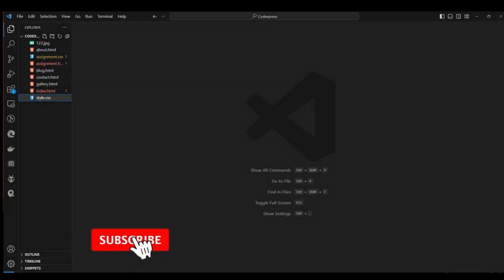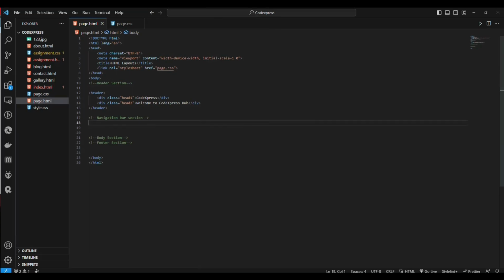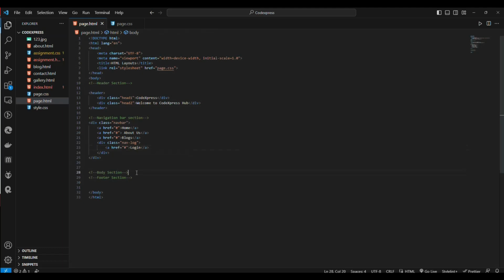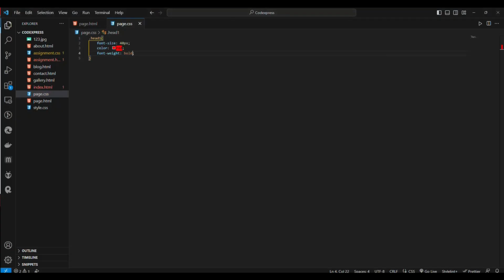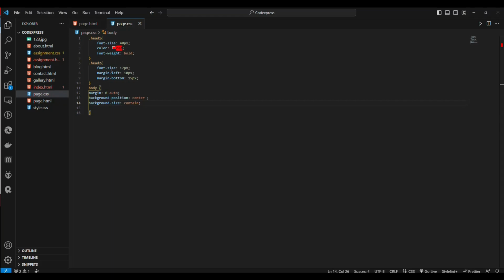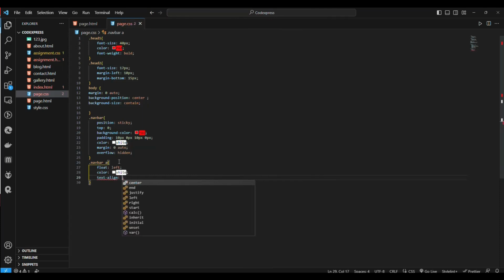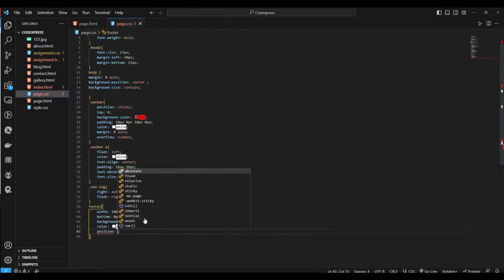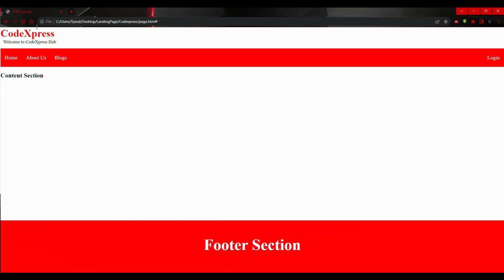HTML CSS Layouts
Header: The header is the topmost section of a web page. It typically contains the page title, logo, and navigation bar. The header element is used to define the header section.

Navigation bar: The navigation bar is a list of links that allow users to navigate to different pages on the website. It is typically located in the header or sidebar of the page.

The nav element is used to define the navigation bar.

Body: The body is the main content section of a web page. It contains the text, images, and other elements that make up the page's content. The body element is used to define the body section.

Footer: The footer is the bottommost section of a web page. The footer element is used to define the footer section.

div: Defines a generic container for content

The specific layout of a web page will vary depending on the design of the page. However, the header, navigation bar, body, and footer are common elements that are found on most web pages.